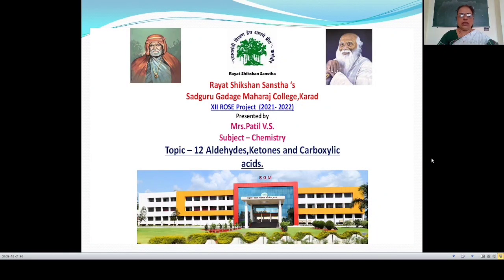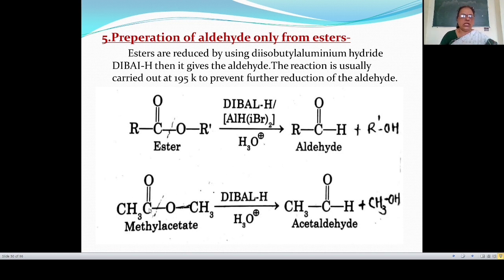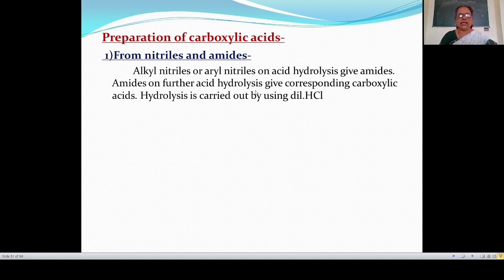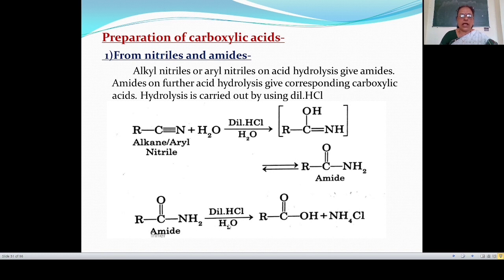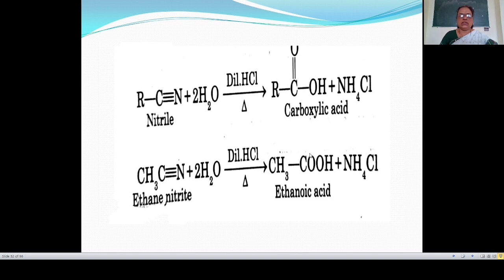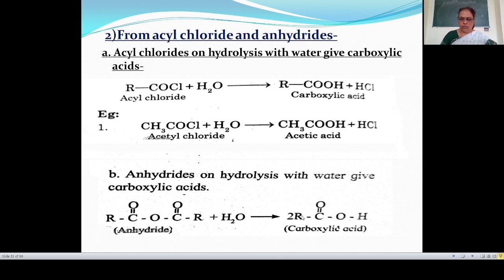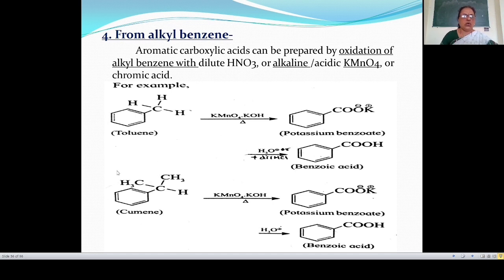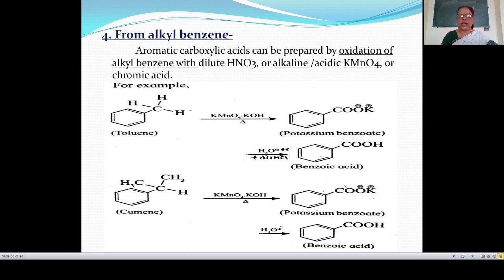Aldehydes ,Ketones and carboxylic acids Lecture No 4